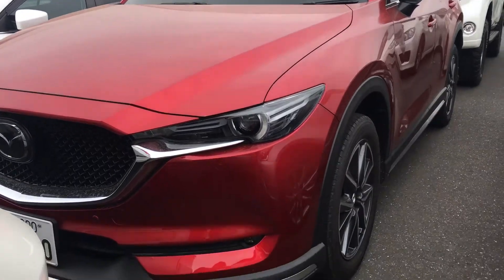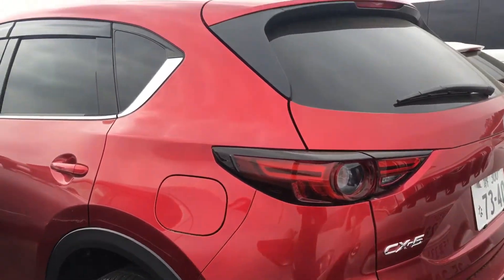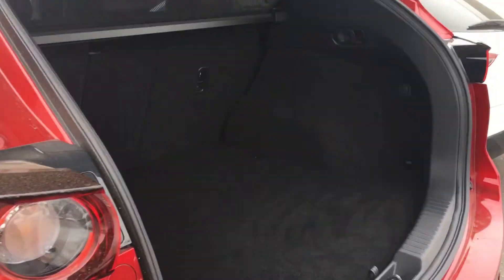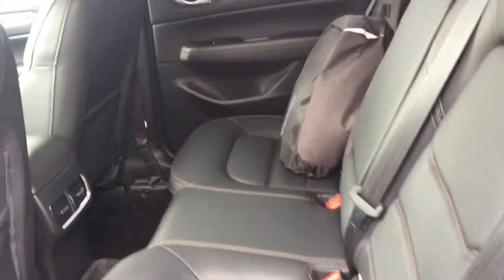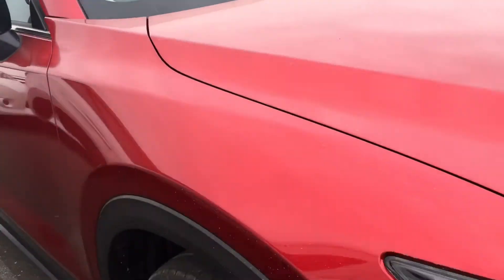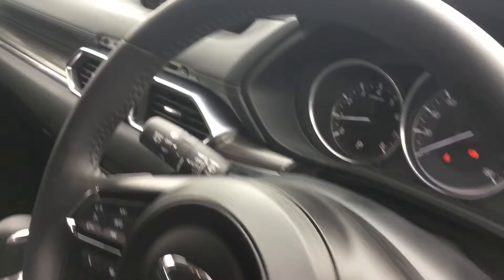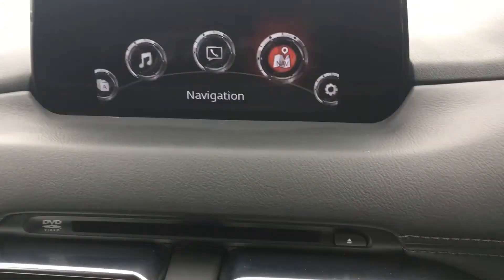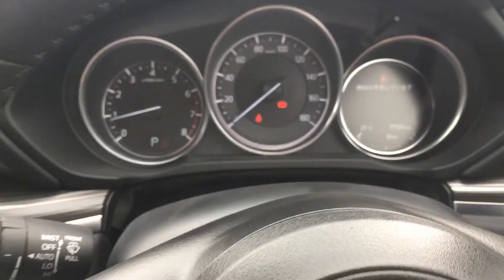Buy 2017 Mazda CX-5 2.5ltr Gasoline 4WD Tokyo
Buy 2017 Mazda CX-5 2.5ltr Gasoline 4WD Tokyo - looking for a Mazda CX5 in Japan?  Contact Mick Lay Motors for your next NEW or USED car in Japan.  Door to door servicing available for Tokyo residents.